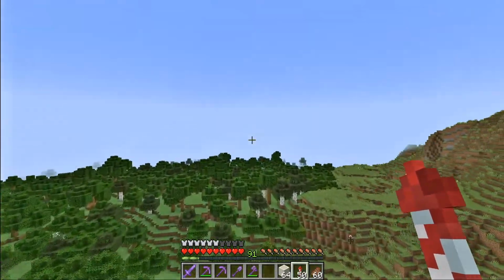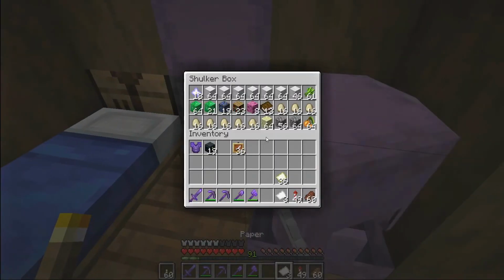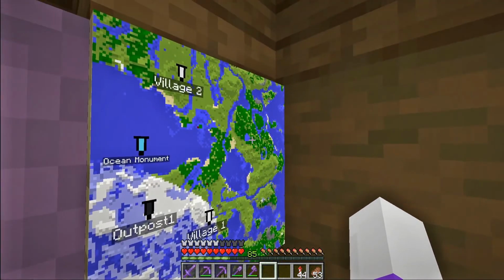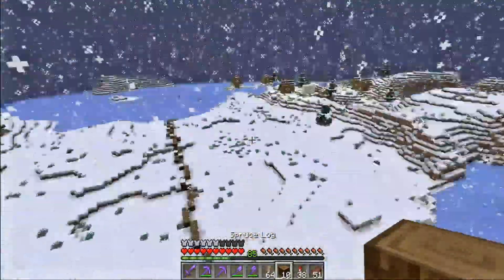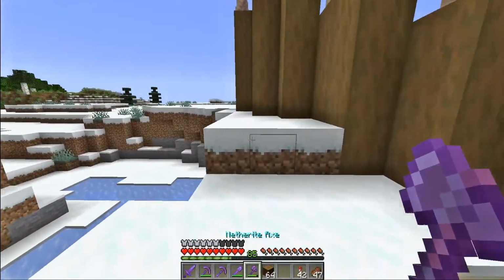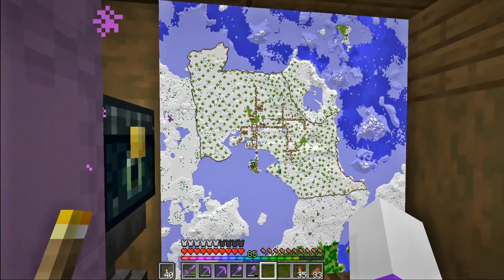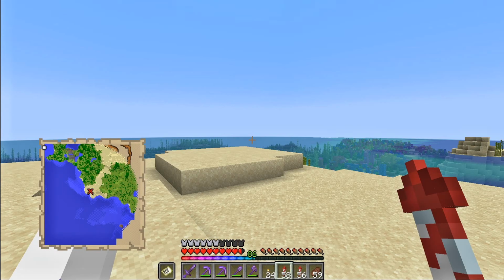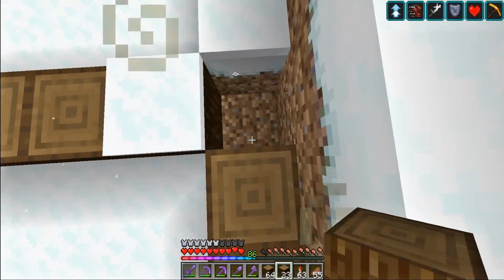Minecraft VIP Multiplayer Season3 Episode 9